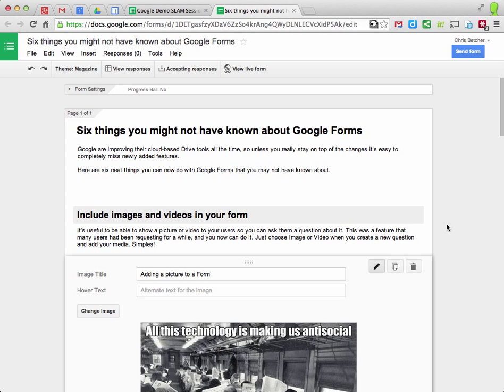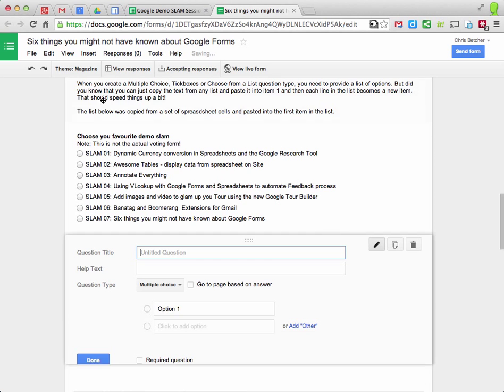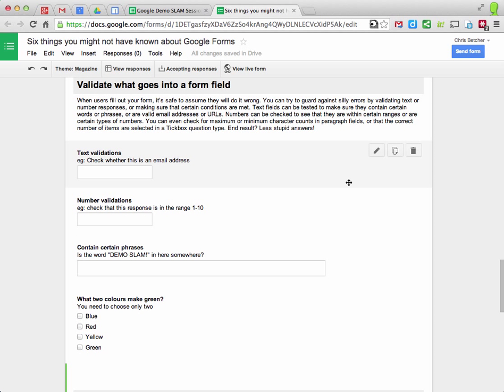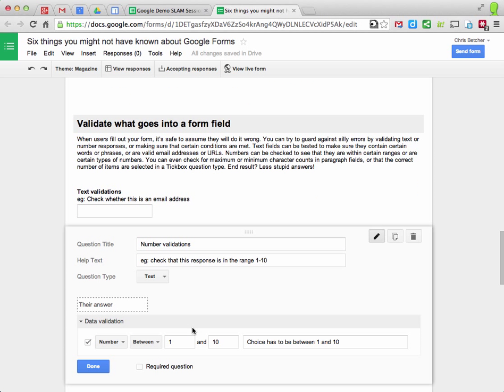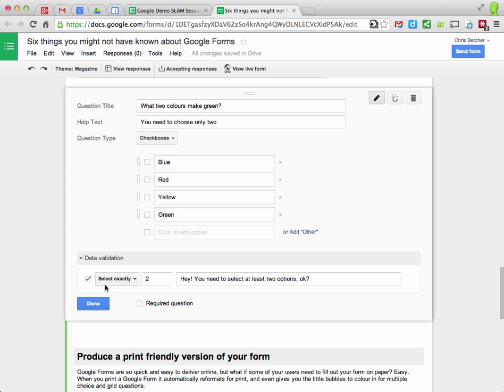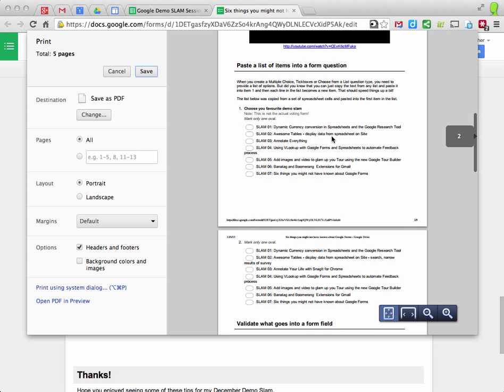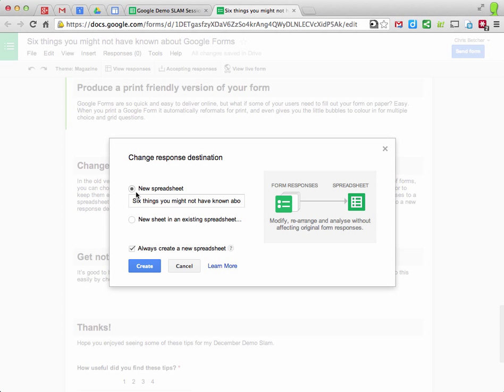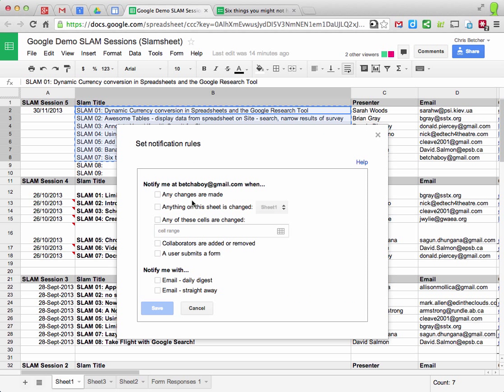Six things you might not have known about Google Forms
Google are improving their cloud-based Drive tools all the time, so unless you really stay on top of the changes it's easy to completely miss newly added features.

Here are six neat things you can now do with Google Forms that you may not have known about.